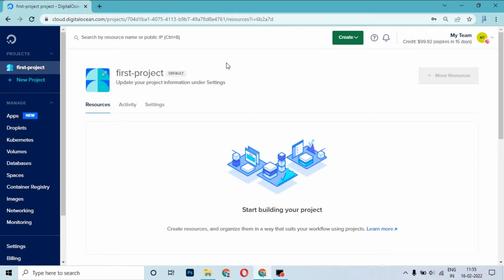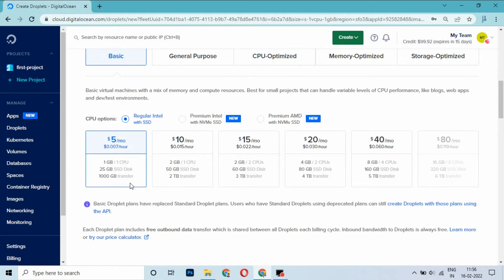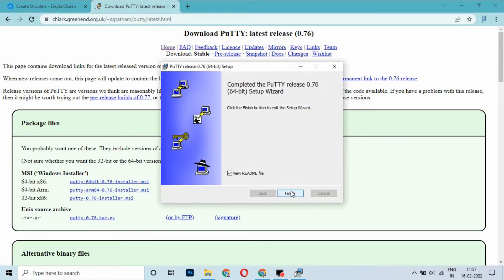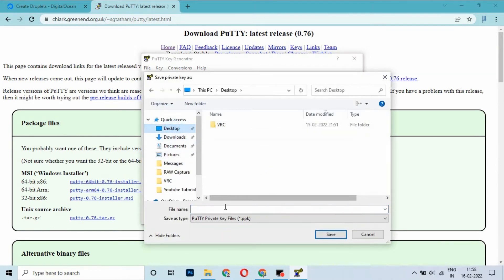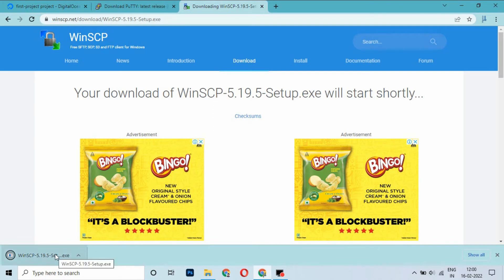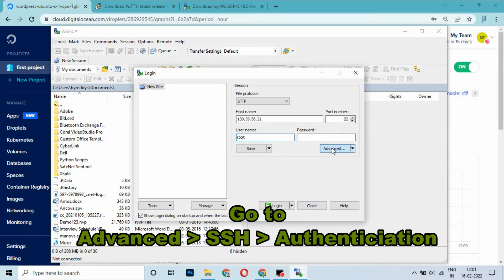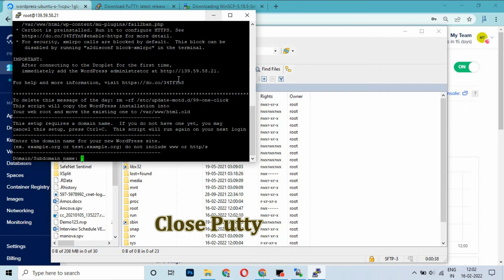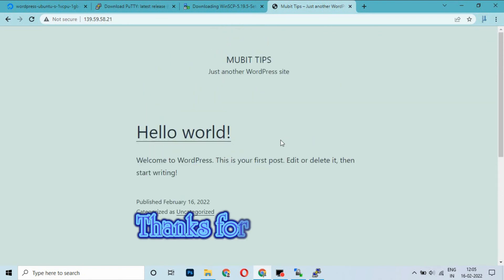Install WordPress on Digital Ocean and login with SSH key | MuBit Tips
Procedure to install WordPress droplet on Digital Ocean and login with private key and public key pair generated using Puttygen. Accessing WordPress droplet FTP client using WinSCP.